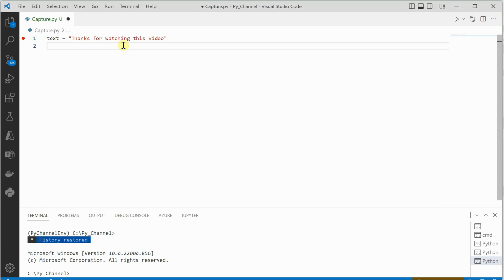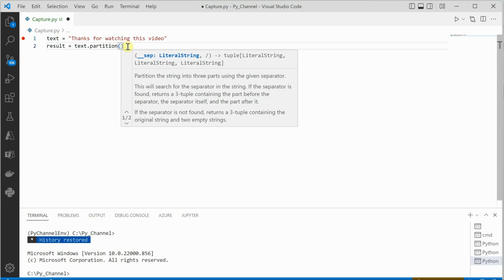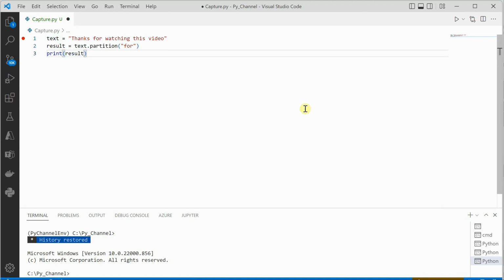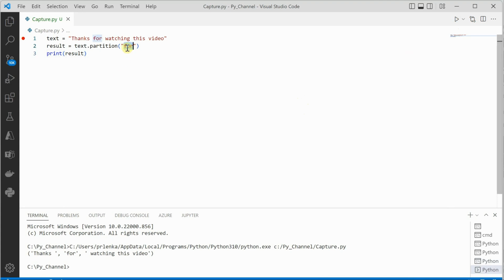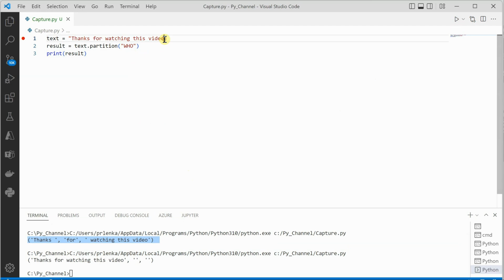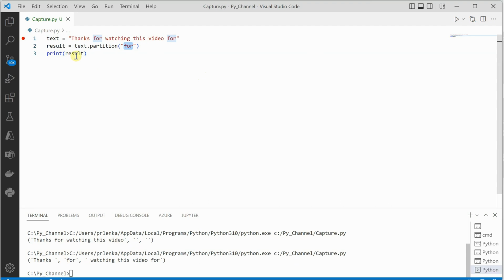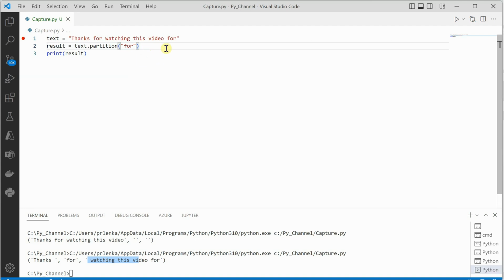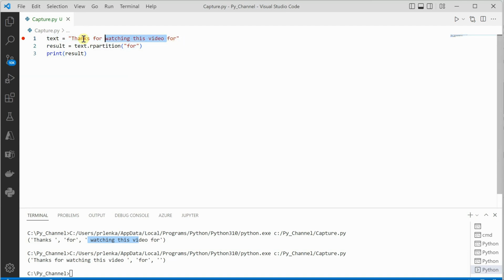#68 Python for Beginners: Partitioning A String In Python